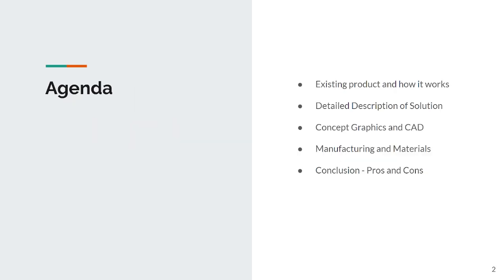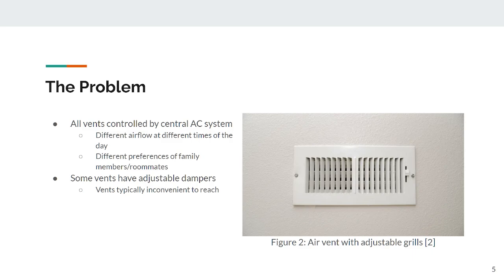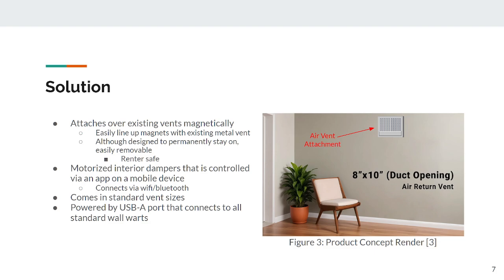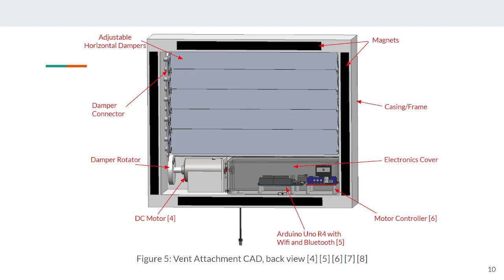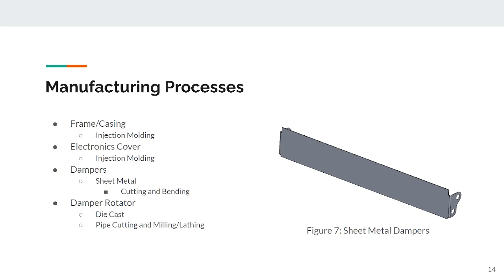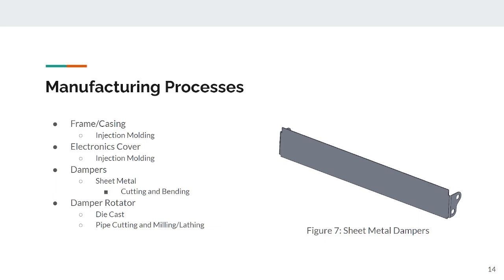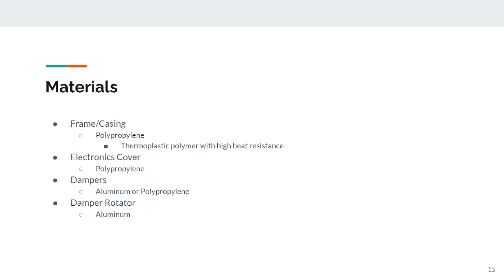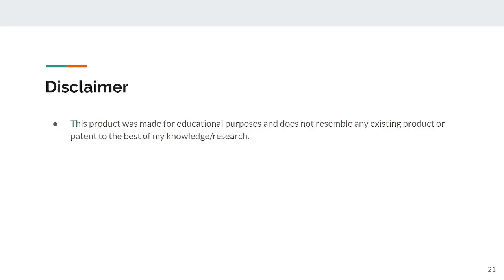Georgia Tech Leo Lam Fall 2024 Design and Manufacturing Dr. Hassan Rashidi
ME 3210, section B.
Project 1: improve upon a product used in everyday life.
My Design: Air vent attachment that magnetically attaches to existing air vents and has dampers that can be controlled via a mobile application.